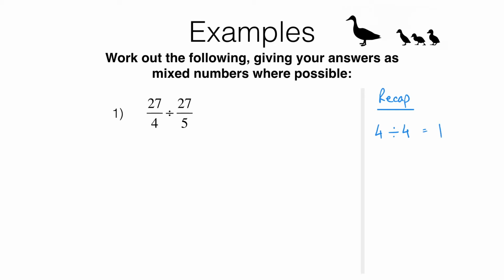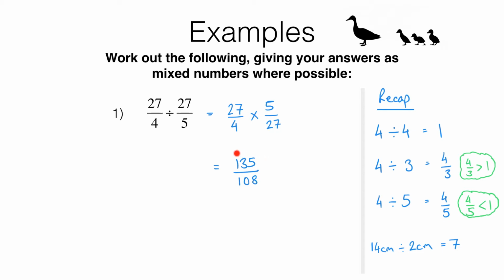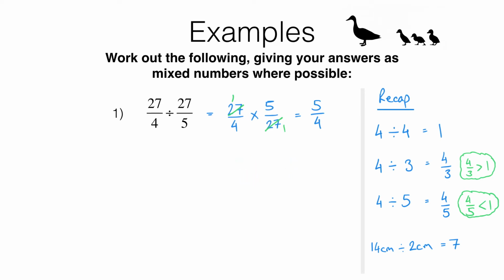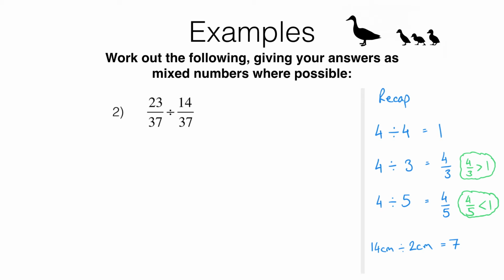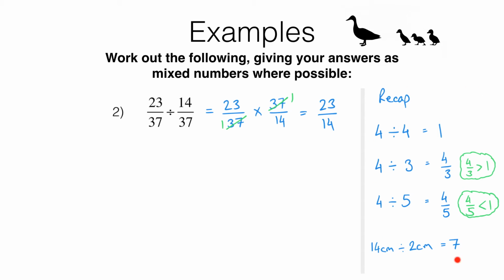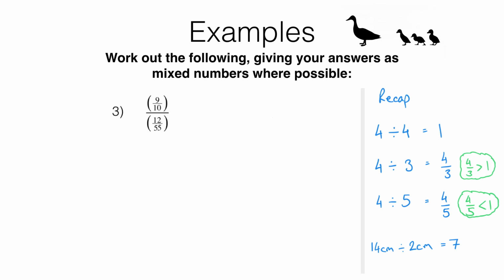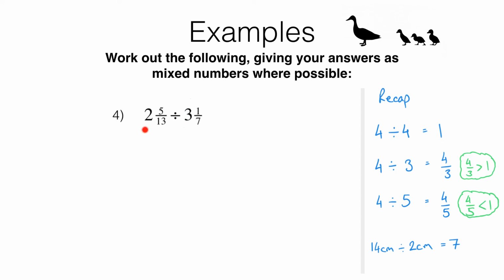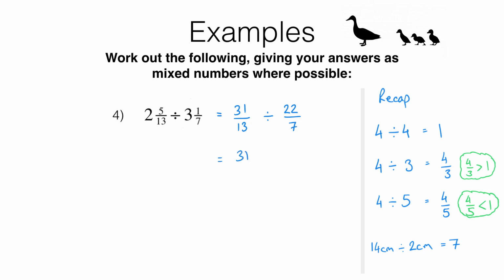BossMaths N2f Part 3 video 2 of 2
This video is about dividing fractions. You need to be comfortable with the content of video 1 first.